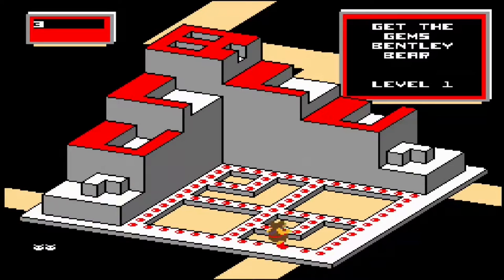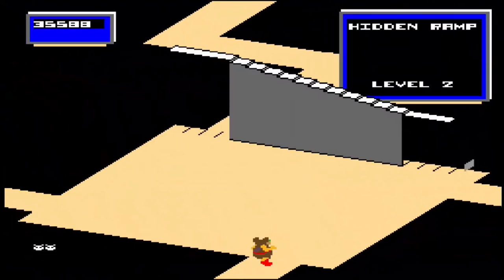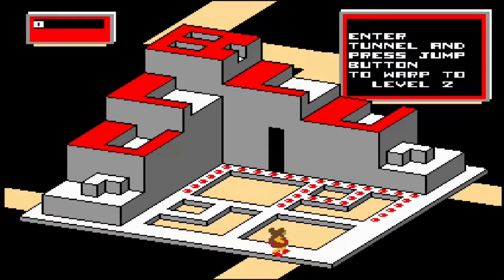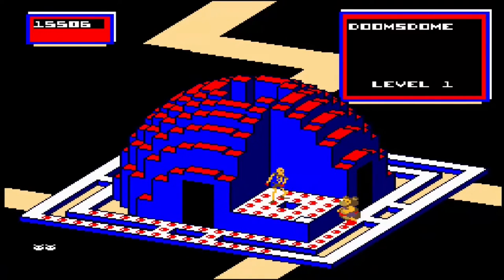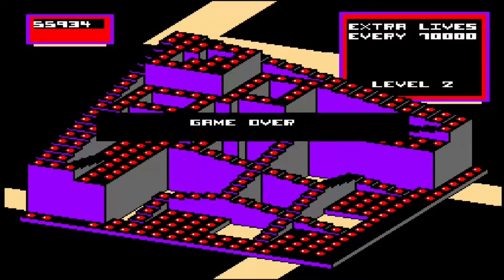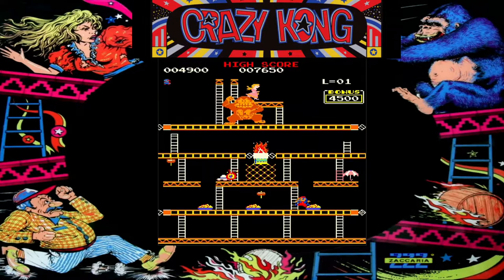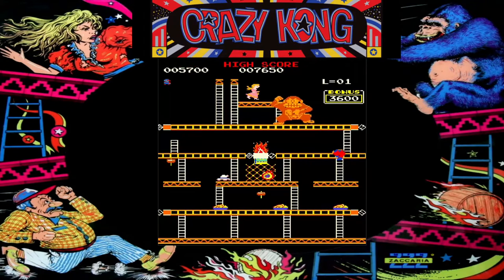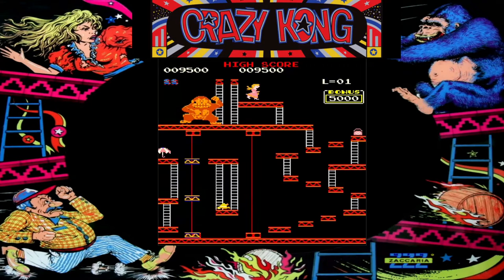Let's Play - Arcade Classics: Crystal Castles & Crazy Kong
One of my most beloved video games of all time growing up, next to the Pac-Man series, was always Crystal Castles. When I first saw this game, I was hooked. I used to play this on weekends whenever I visited with my father and we went to Tilly's Pizza in Sunland Tujunga, California. That was my most favorite pizza restaurant where I became acquainted with a lot of classic video games and pinball machines. Here is my Let's Play on this classic, plus a Crazy Kong bonus.